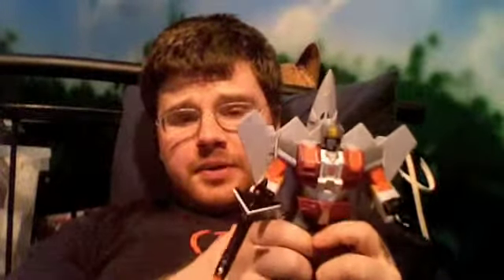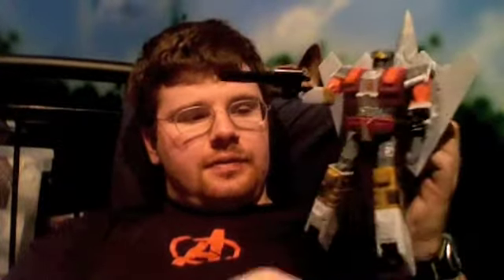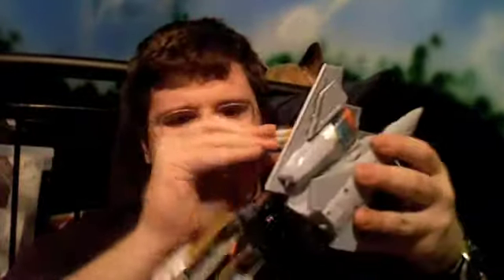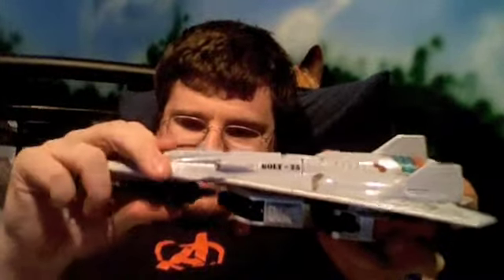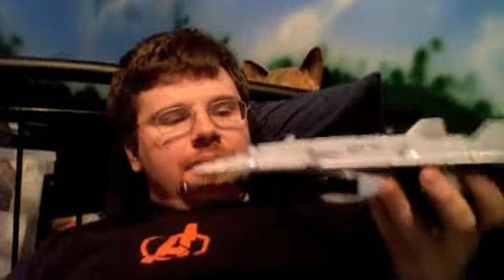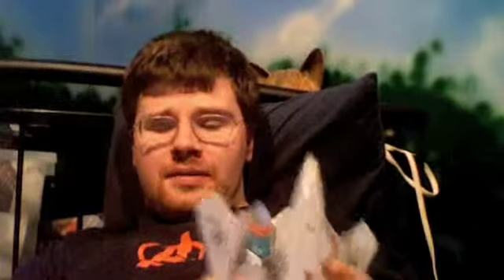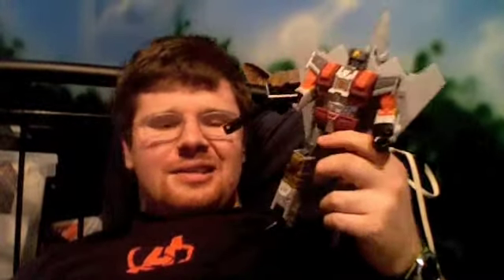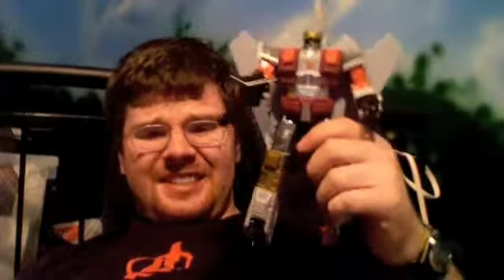Silverblot part two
And here are Silverbolt's scores!
Robot Mode: 10
Transformation: 4
Alt Mode: 3
Nostalgia: 10
Playability: 9